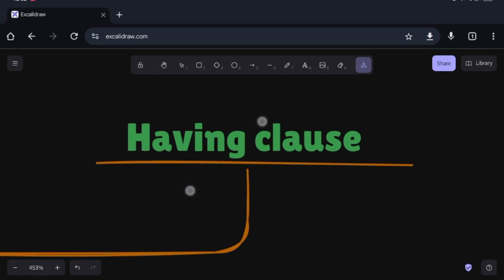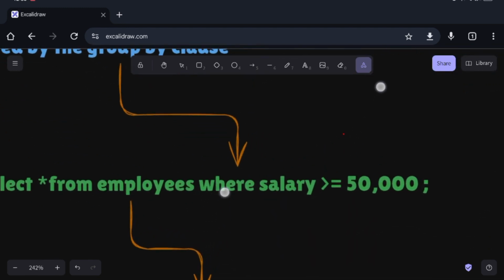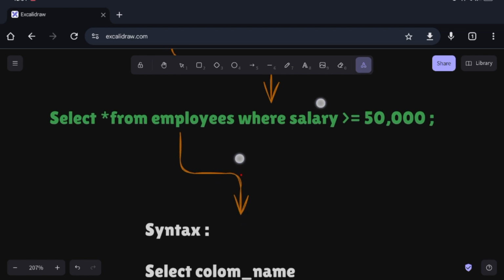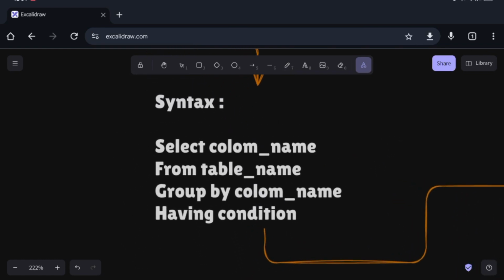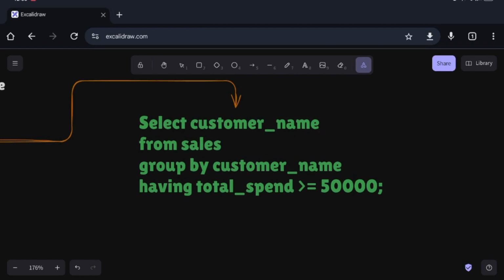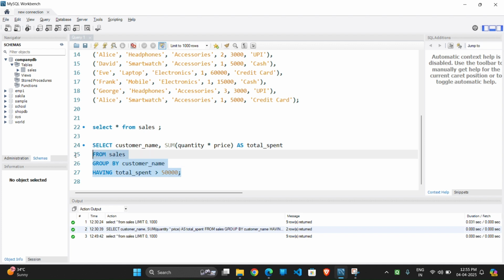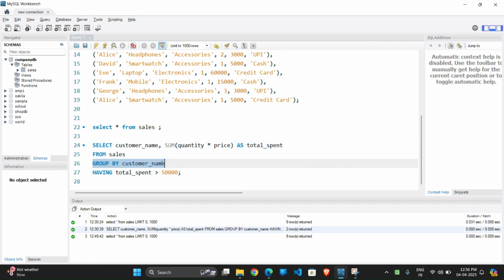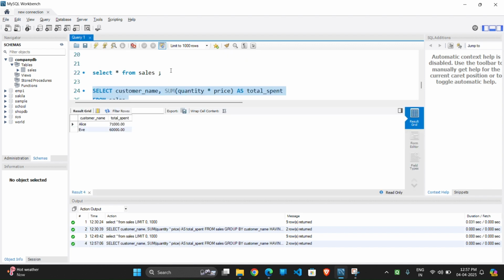🔍 SQL HAVING Clause Explained with Examples | SQL Tutorial for Beginners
Want to filter grouped data in SQL? The HAVING clause is the key! 🔑 In this video, we break down how the HAVING clause works in SQL, how it differs from WHERE, and real-world examples to master it. 💡

📌 Topics Covered:
✅ What is the HAVING clause?
✅ Difference between WHERE and HAVING
✅ Practical SQL Queries with HAVING
✅ Use Cases in Real Data Analysis

💻 Try these queries on MySQL, PostgreSQL, or SQL Server!